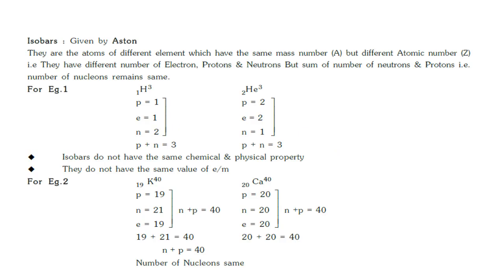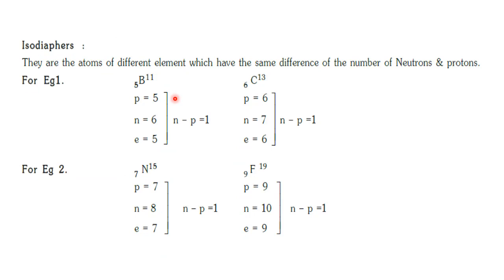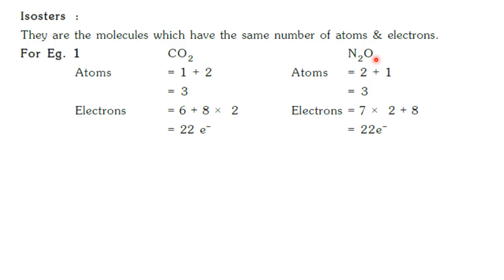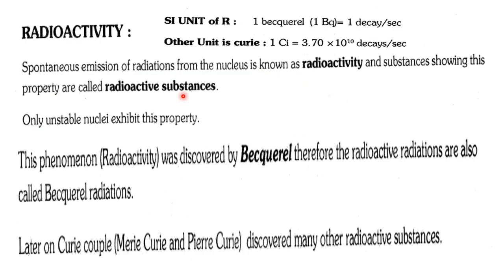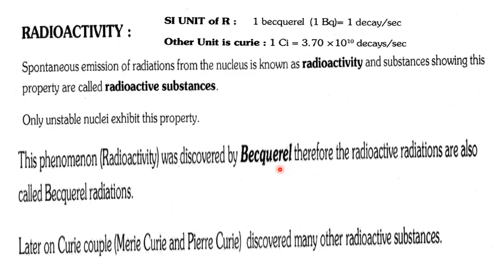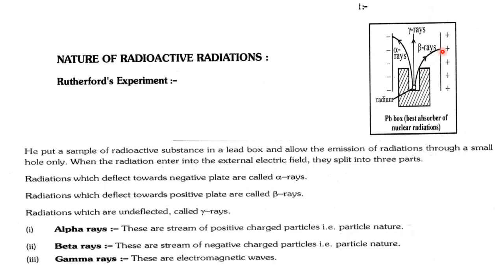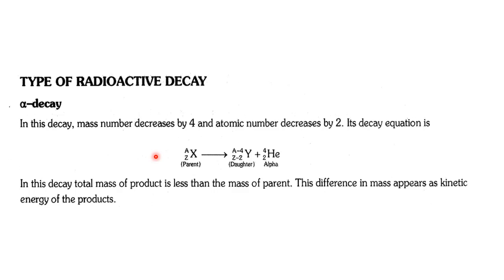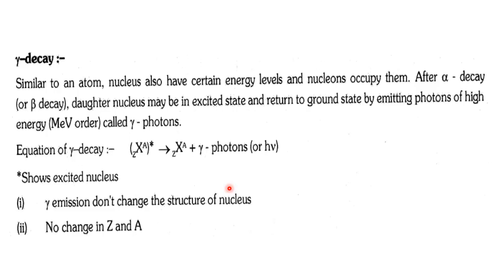PHYSICS | MODERN PHYSICS | ATOMIC STRUCTURE | BASICS OF RADIOACTIVITY | TYPES OF EMISSIONS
Different types of atoms based on their constitutions, Radioactivity experiment Different types of emissions